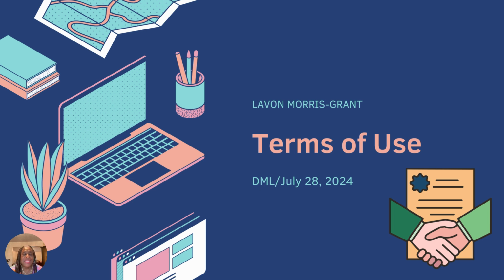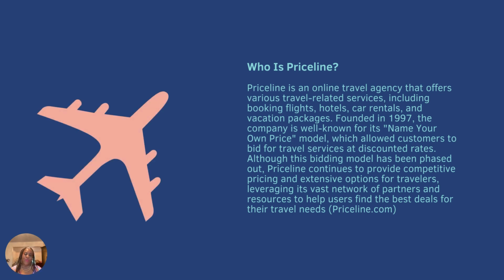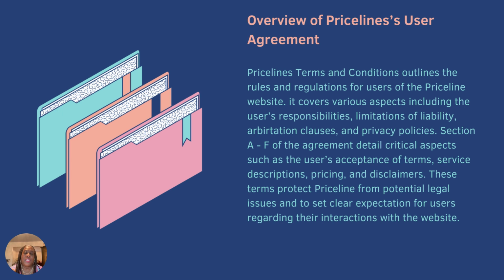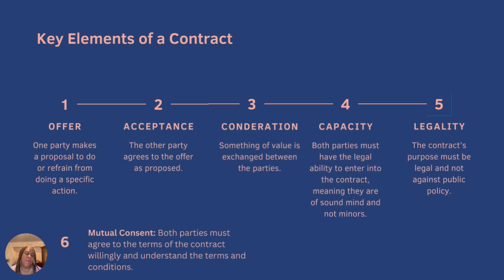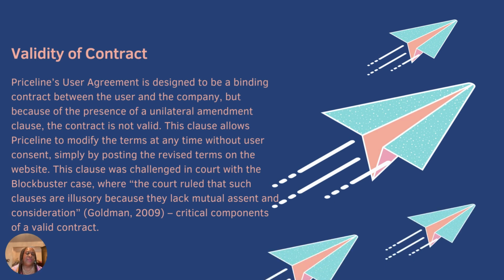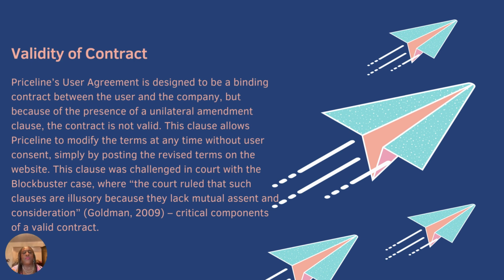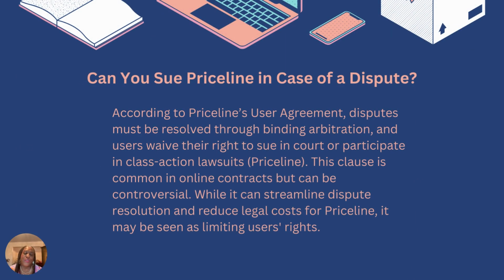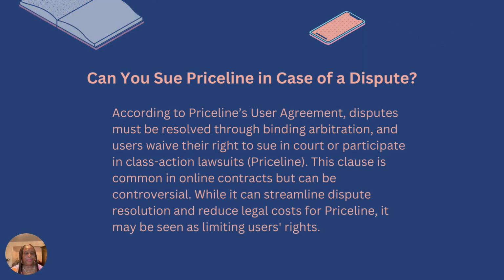Technology in Education Technology Presentation in Blue Peach Illustrative Style